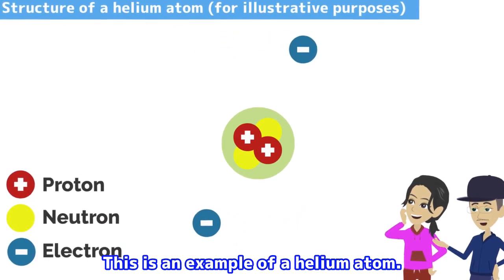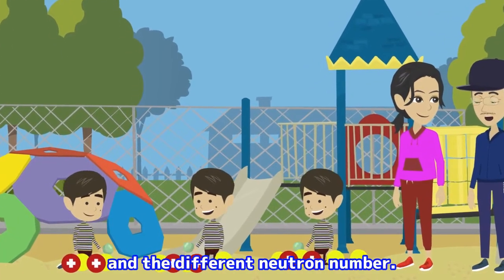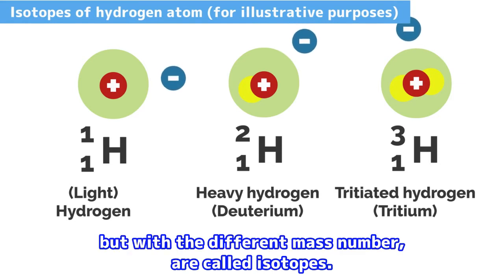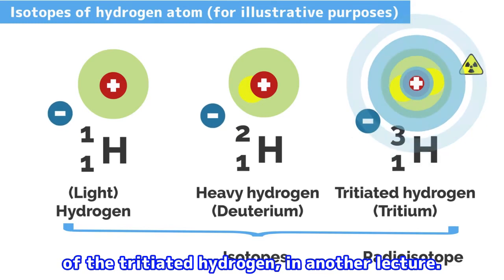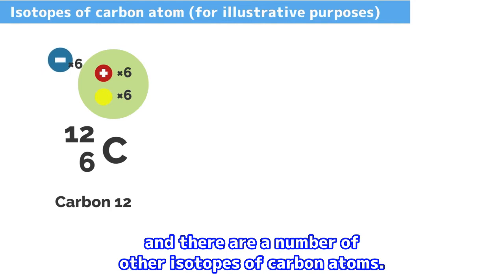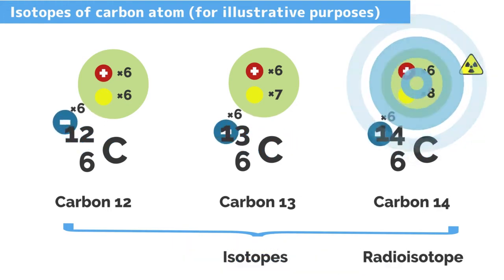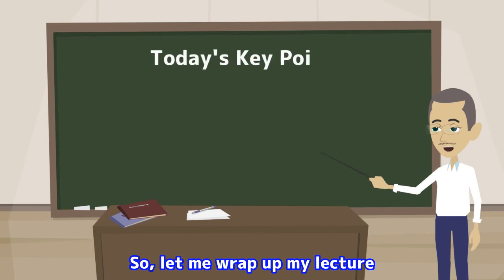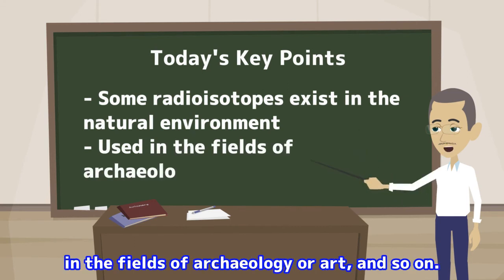(Similar but different) What is the radioisotope?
Have you ever heard the words, 'Isotope' or 'Radioisotope'?
In short, the isotope means relationship between same elements which have the same number of protons, but the different number of neutrons (mass number), or sometimes it means each nuclide.
And the radioisotope means isotope which has radioactivity.

This video covers the above-mentioned contents and the following specific examples of (radio)isotopes, which are around us.

- Hydrogen
- Carbon

Detailed reviews (e.g.: updating contents) will be reflected accordingly in the blog.